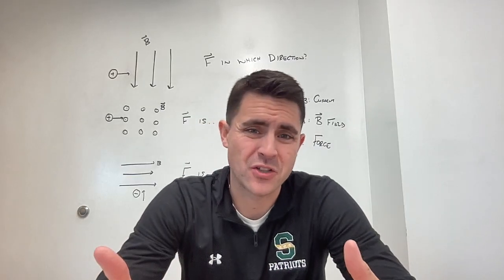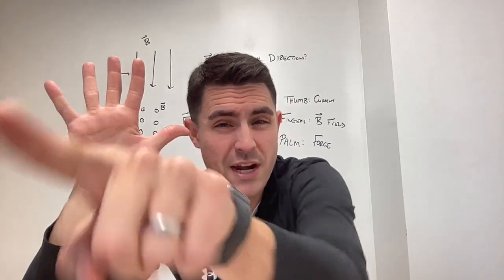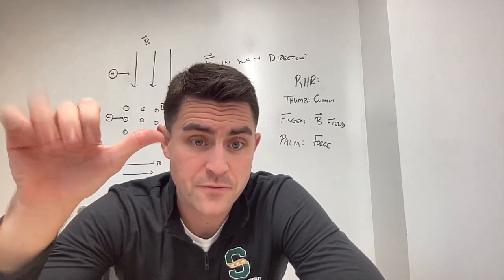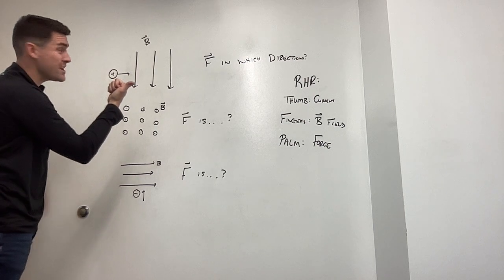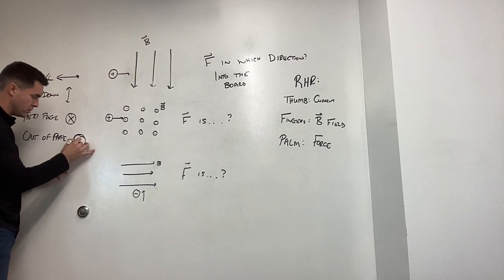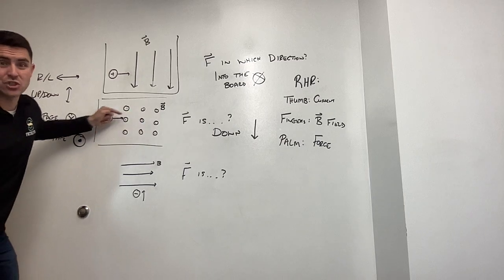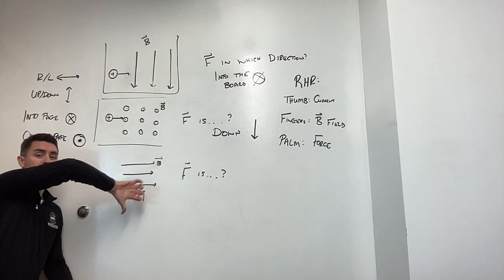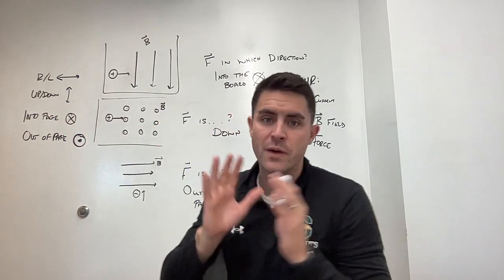RHR for Charges